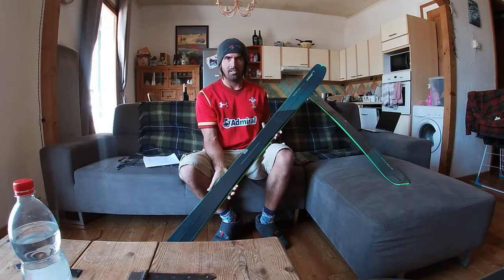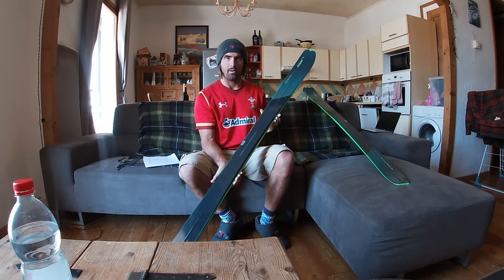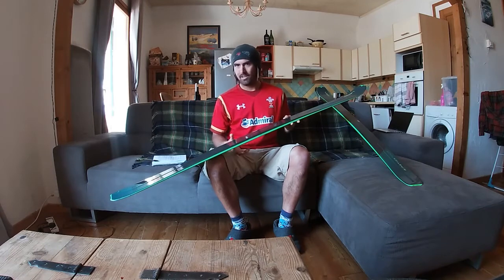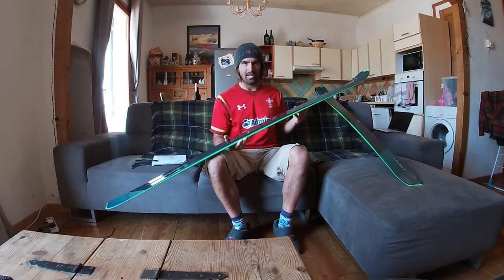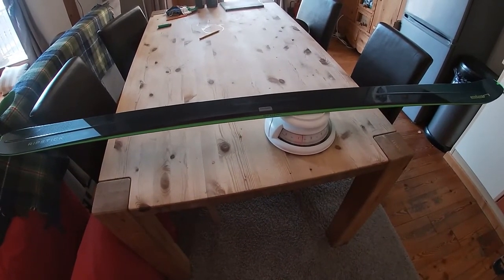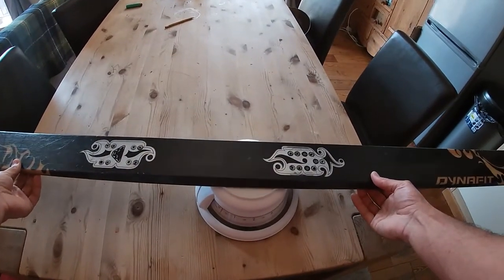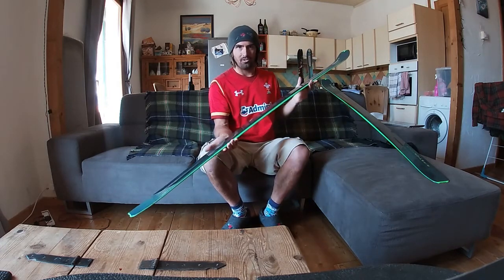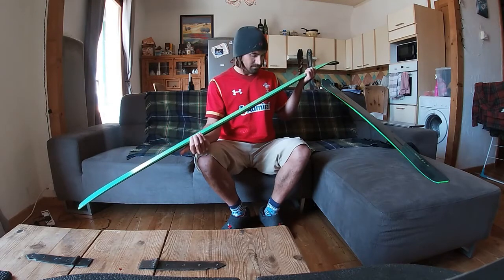Product test - Elan Ripstick Tour 88 2021/22 first impressions (part 1)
Here i am introducing the new prototype superlight touring ski from Elan - Ripstick Tour 88. For the remainder of the season I will be testing and reviewing it in the mountains of Chamonix as part of the ISPO Open Innovation test team.Tune in for future videos of me using the ski in anger and testing the claim that "Its the touring ski we have all been waiting for!".